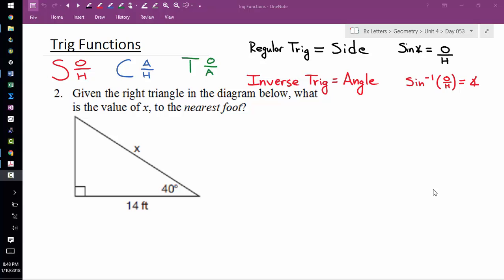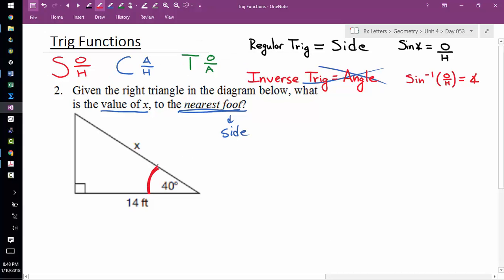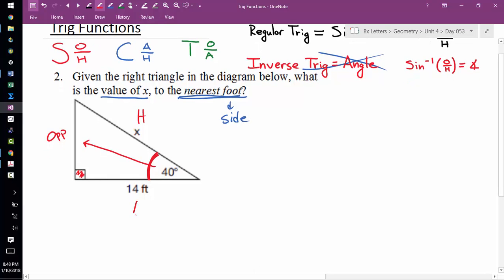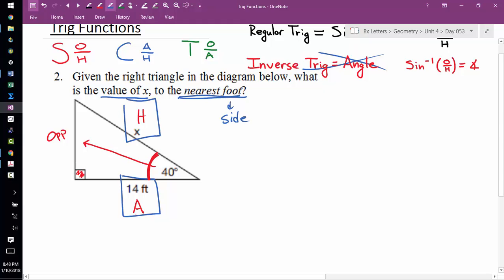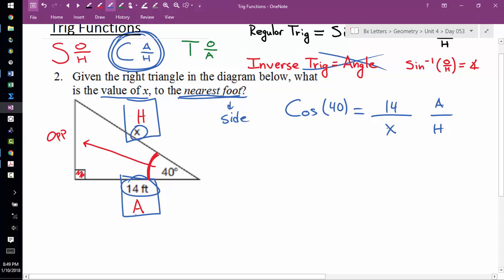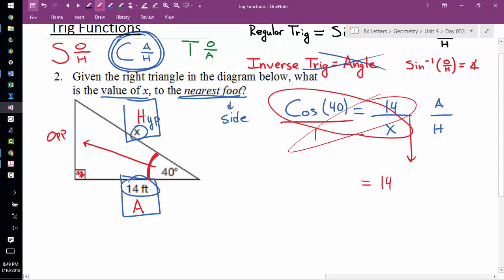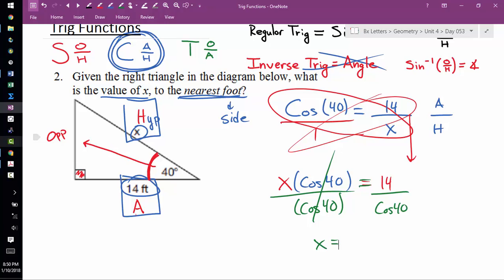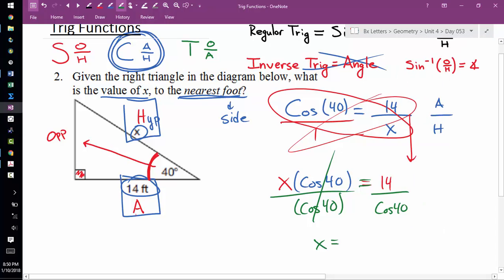#2 - Ellias Academy - Day 053